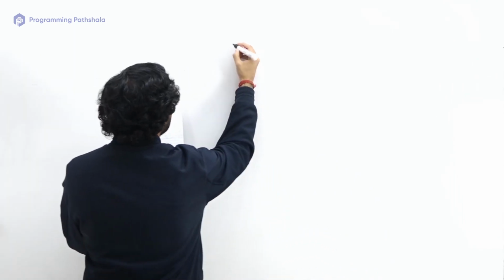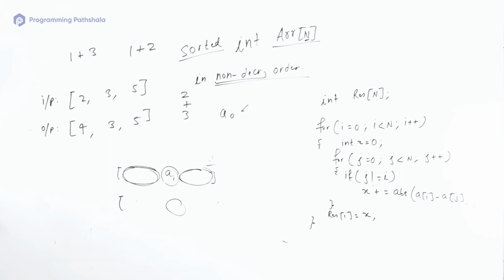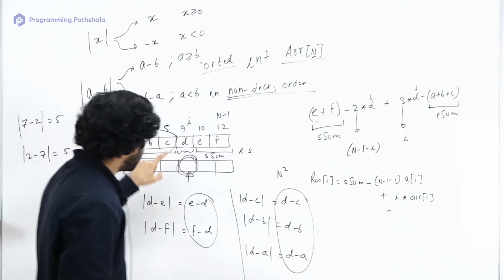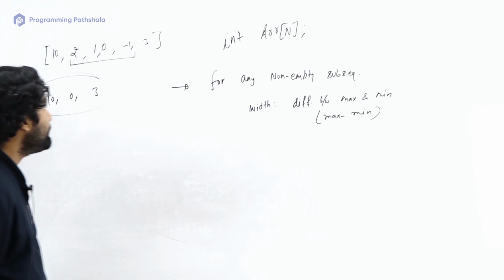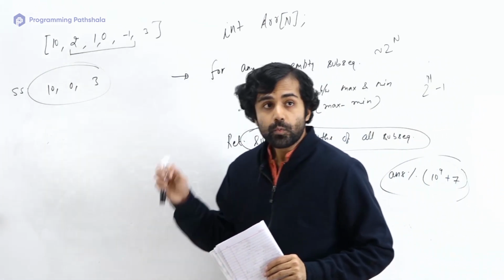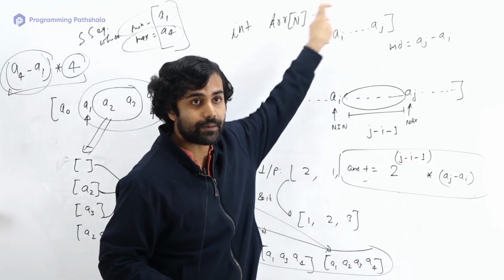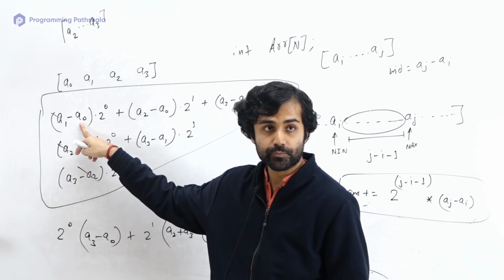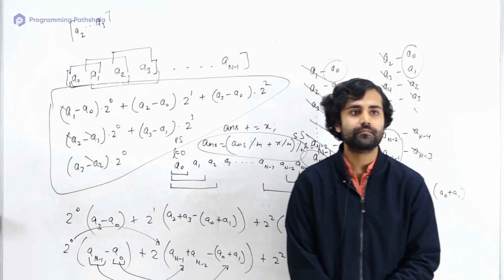Arrays and Maths Live Class - Renaissance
Experience a Renaissance live class where we solve 2 interesting problems on Arrays and Maths.